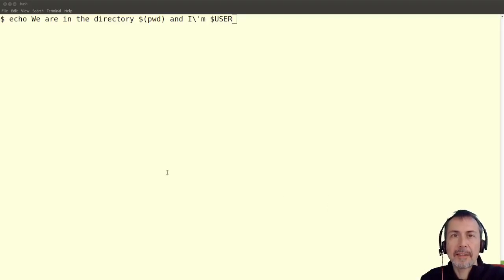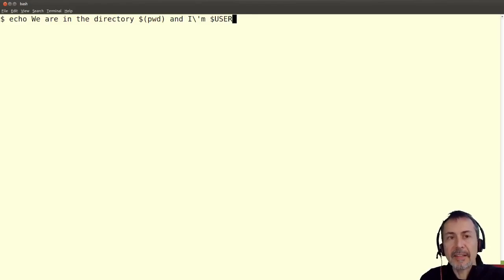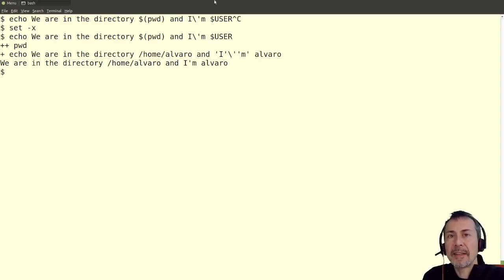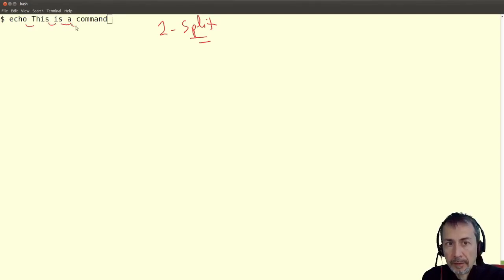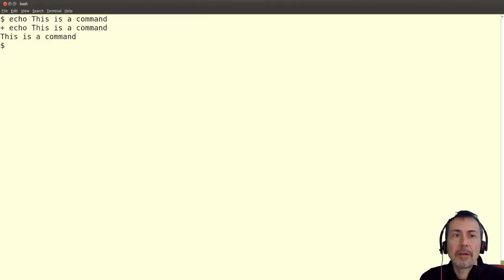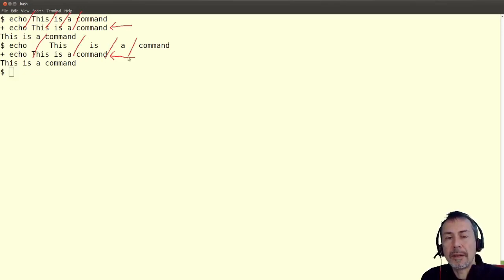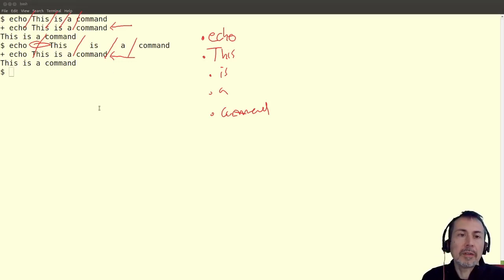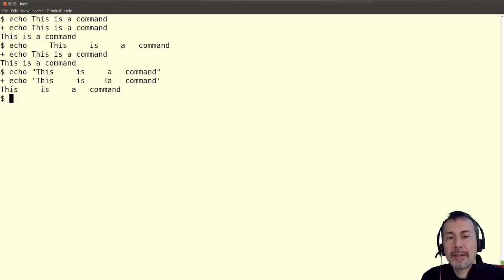SI-UT13-03 Command processing